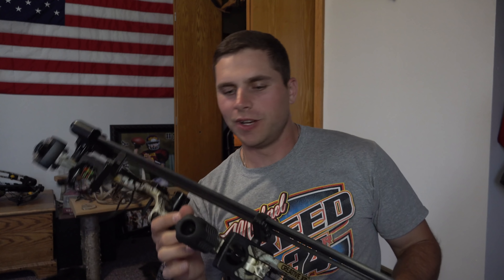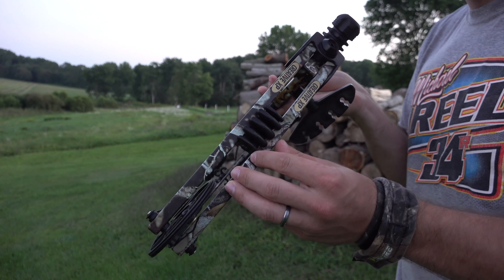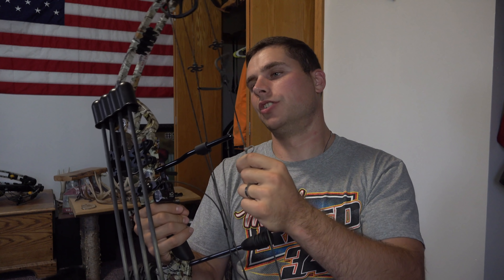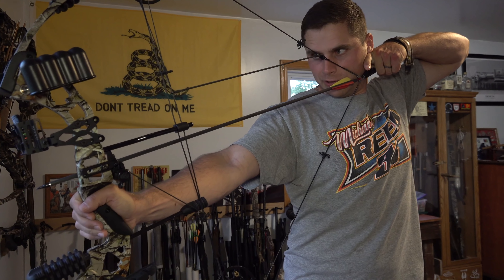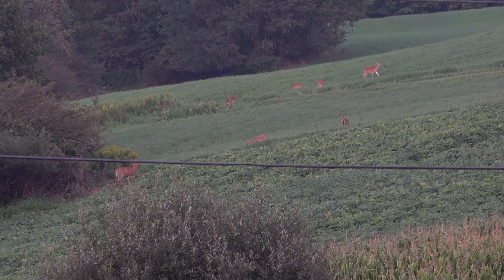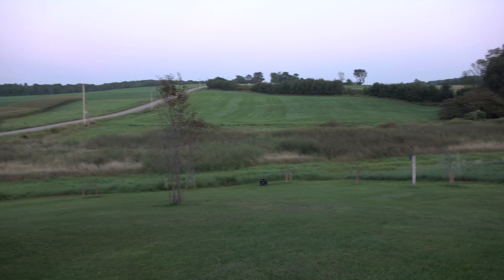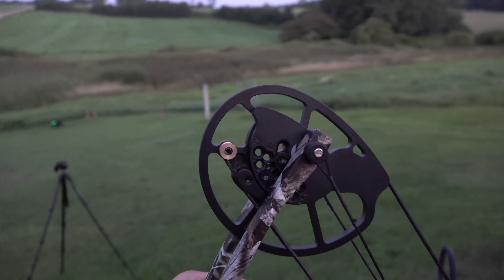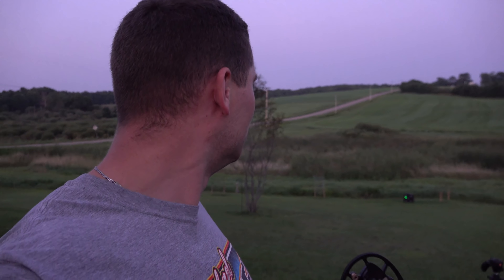I Got A Creative XP Bow!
Join me as I introduce you to the Creative XP Glass Harrier Compound Bow. This is an awesome bow for the price! I'm looking forward to hunting with it this fall!